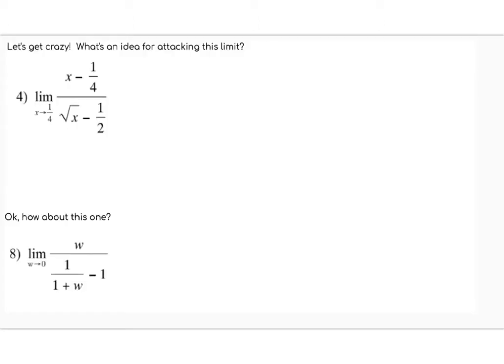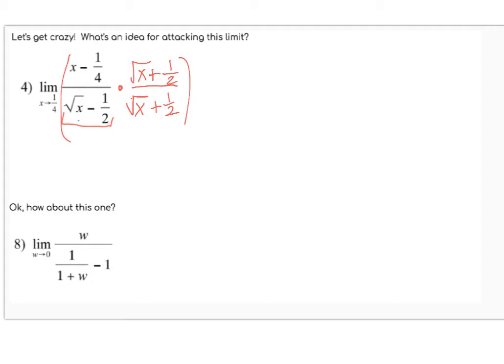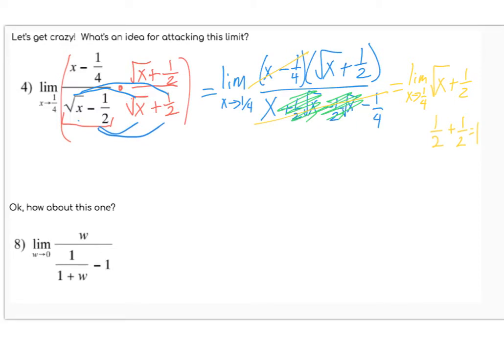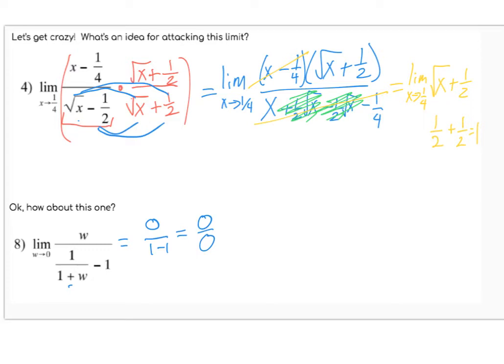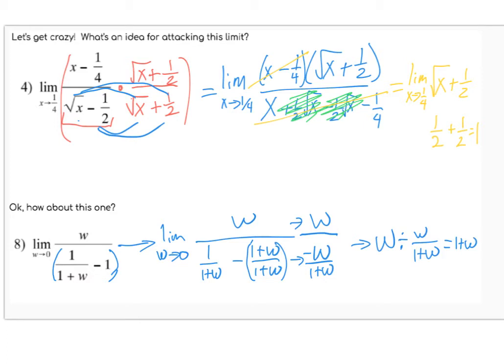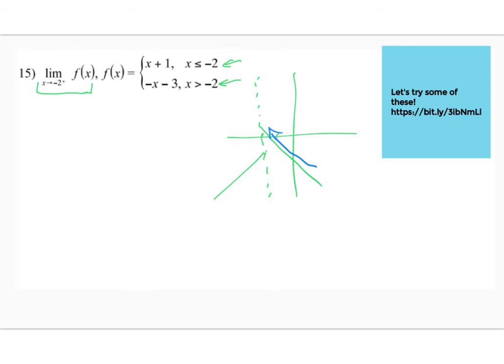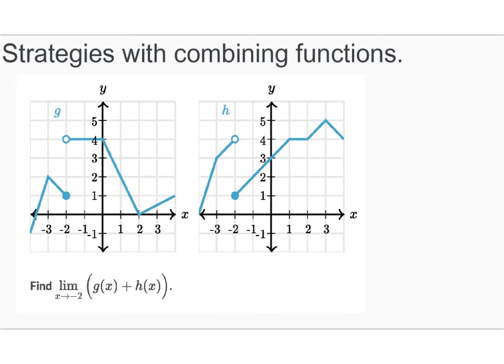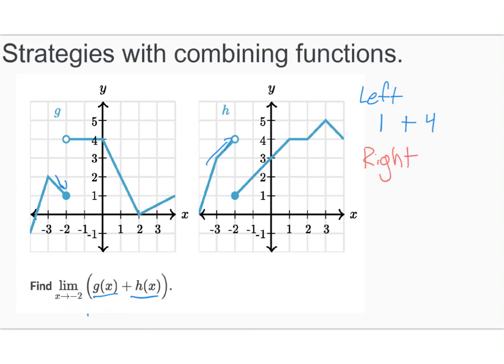calculus 01.04 Algebra Tips and Tricks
Video introducing algebraic approaches to solving limits using conjugates and common denominators.